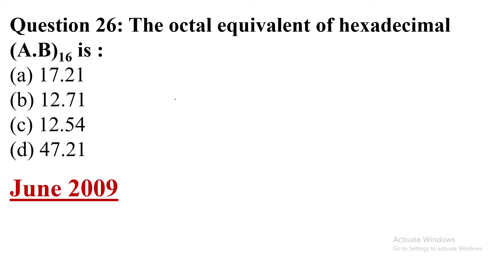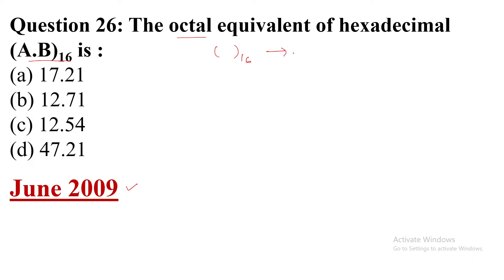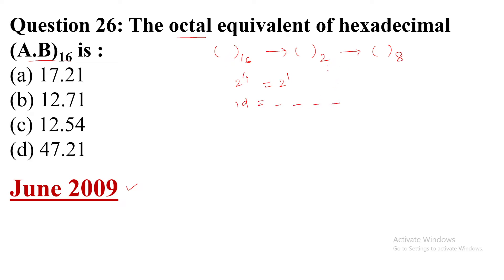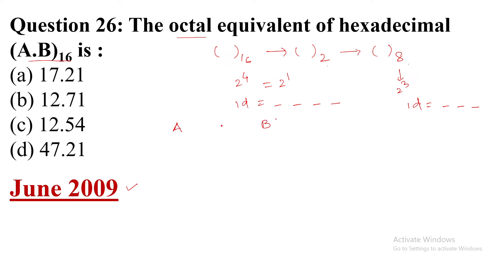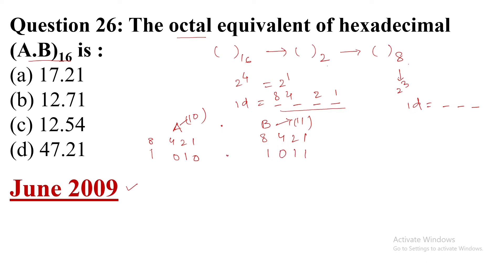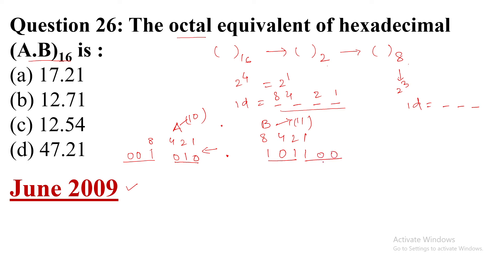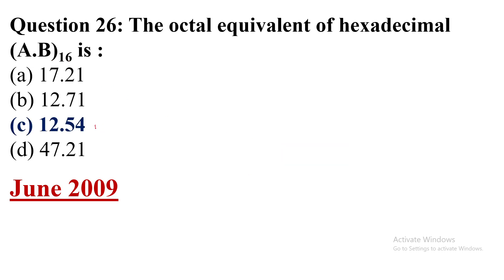The octal equivalent of hexadecimal (A.B)16 is :